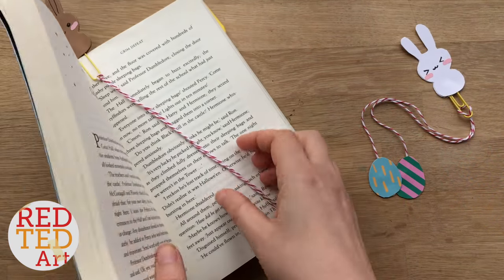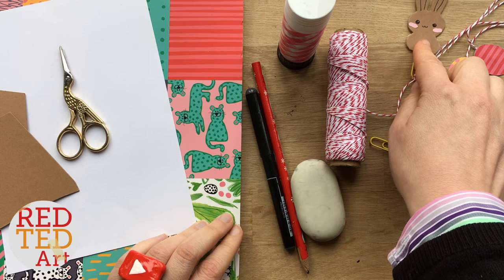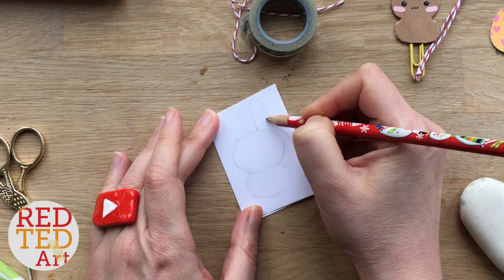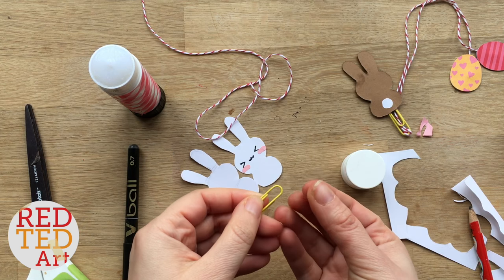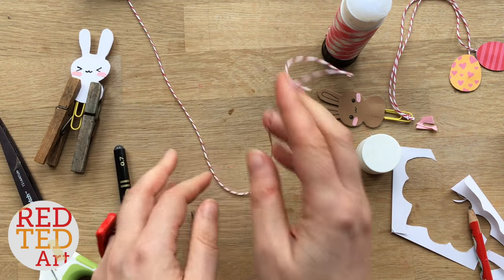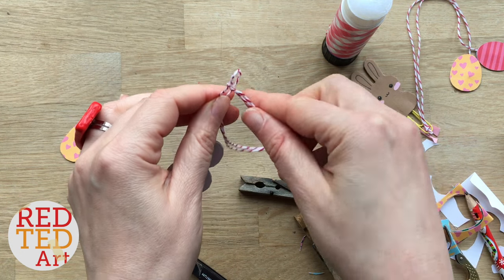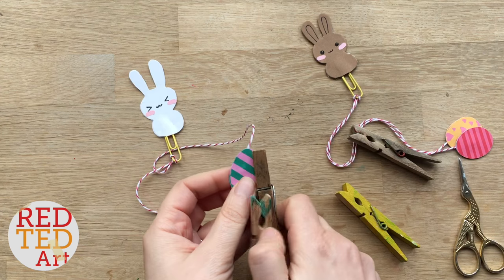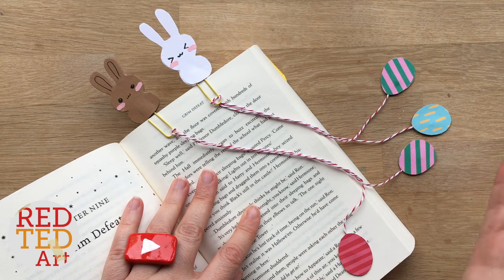Easy Bunny Bookmark Easter - DIY Bookmarks - Kawaii DIY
Easy Bunny Bookmark Easter - DIY Bookmarks. If you love bookmark DIYs and are looking for a super cute and easy Kawaii Bookmark DIY, take a peak at this easy Paper Clip Bookmark Design. It is just SO SO SO cute. LOVE DIY Bookmarks.